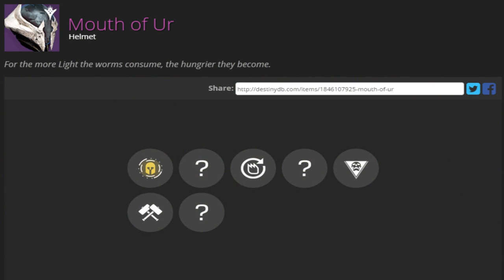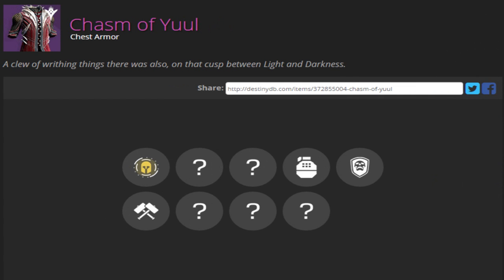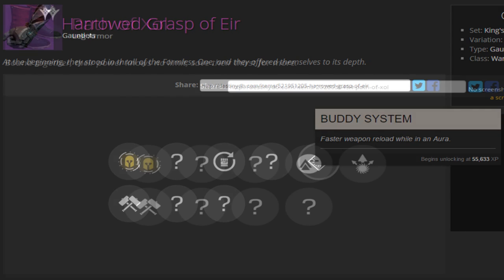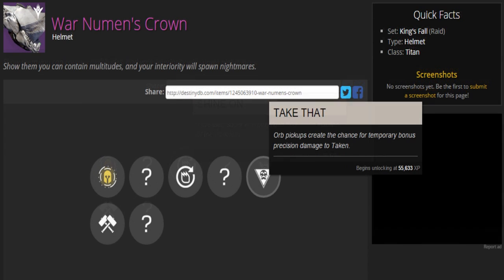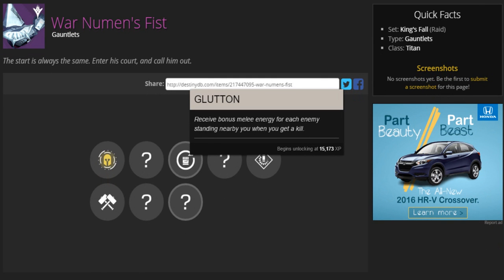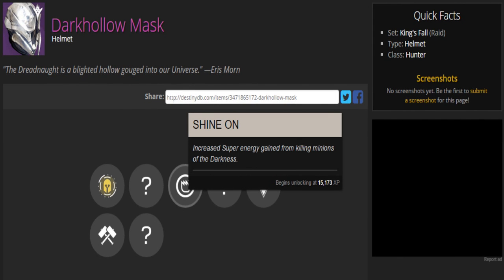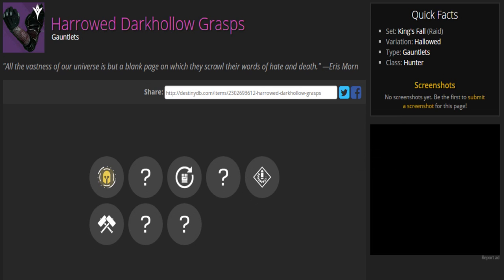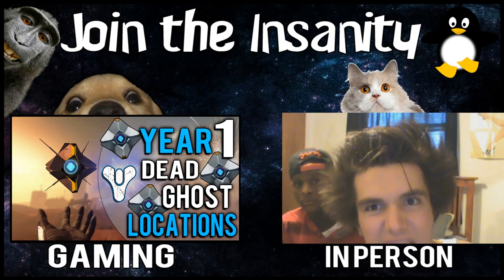Destiny: All King's Fall Raid Gear w/ Perks! (The Taken King Raid Gear)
Every raid gear piece that will be in King's Fall raid!

➟ As always, please remember to like, and/or share the video! It's greatly appreciated everyone, thank you. Also, if you need help in Destiny, join my clan below!